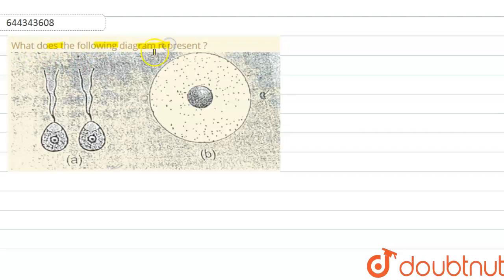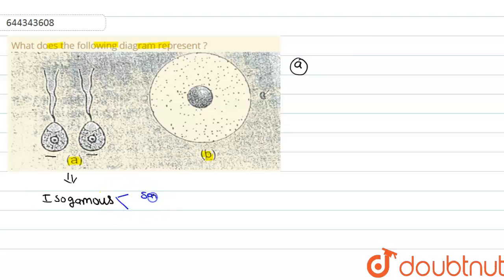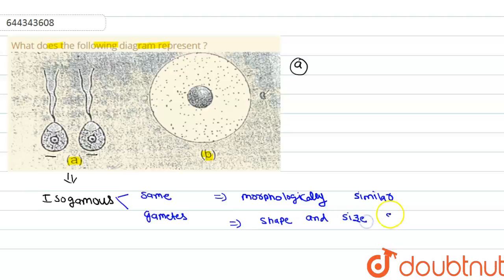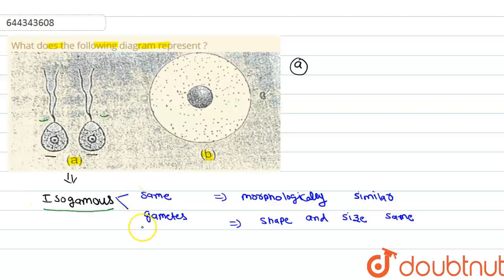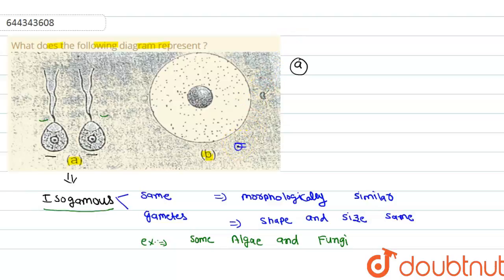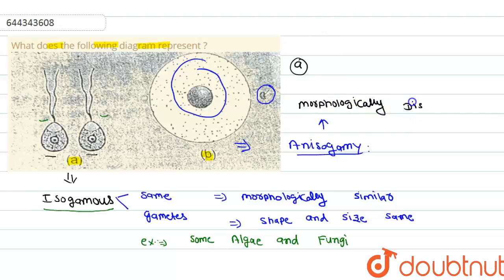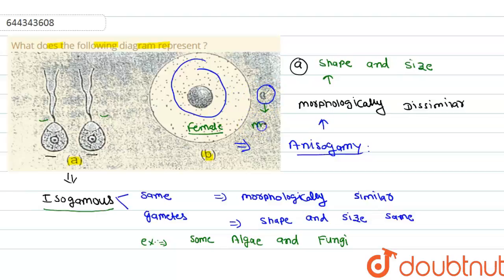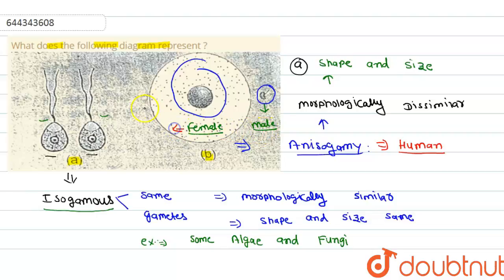What does the following diagram represent ? | 12 | REPRODUCTION IN ORGANISMS | BIOLOGY | AAKASH...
What does the following diagram represent ?
Class: 12
Subject: BIOLOGY
Chapter: REPRODUCTION IN ORGANISMS
Board:IIT JEE

👉 Have Any Query? Ask Us.